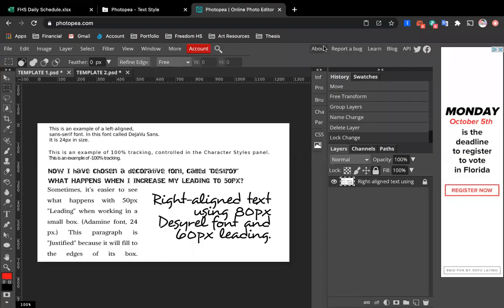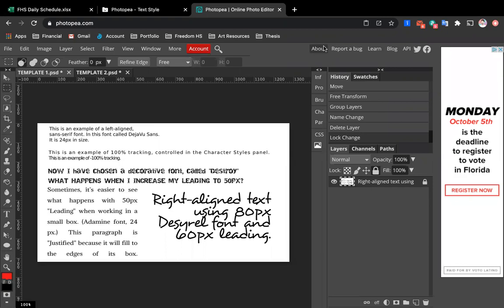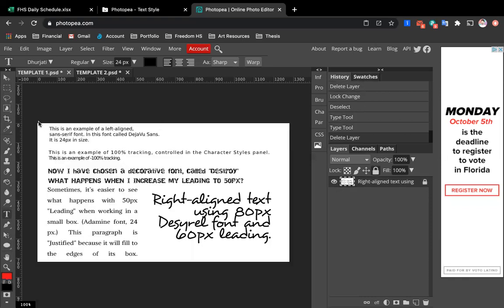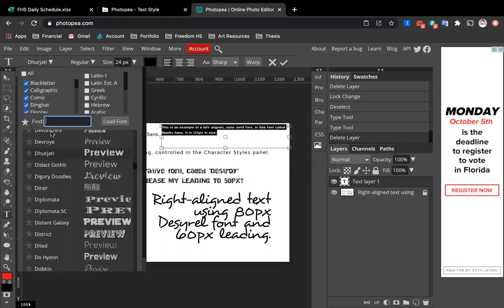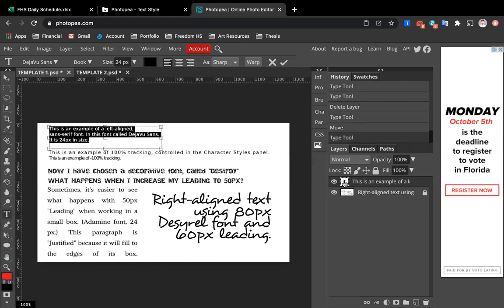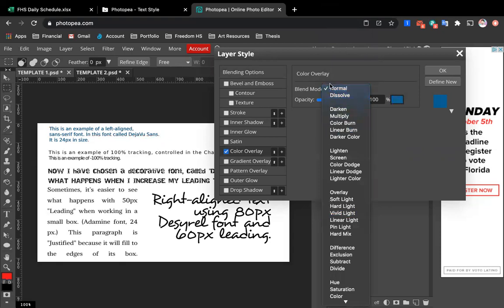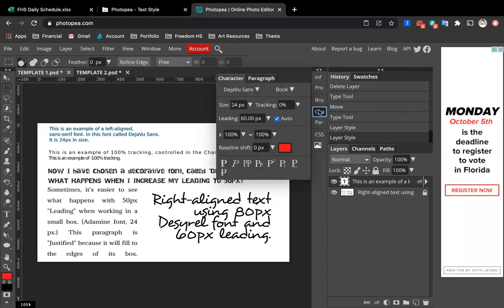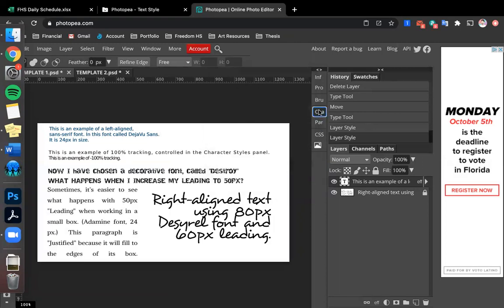Photopea: Text Basics Part 1 of 2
Freedom High School - Digital Art I